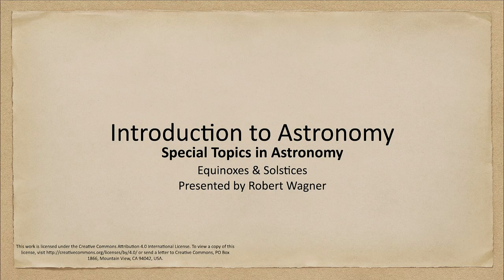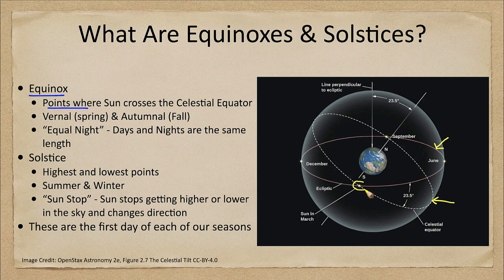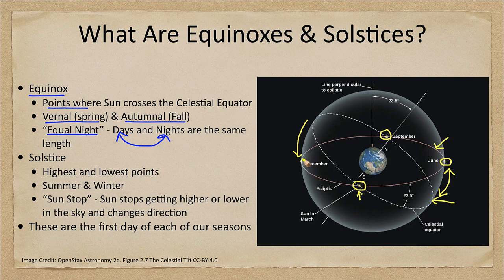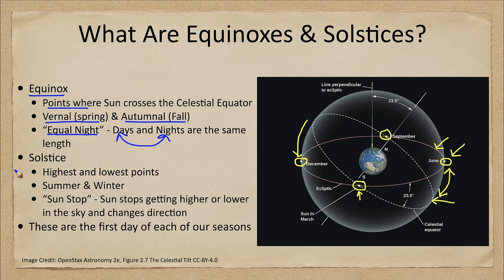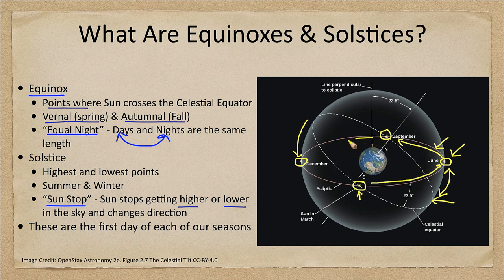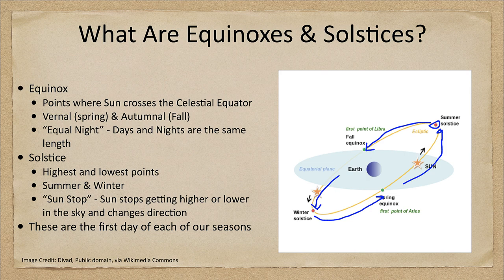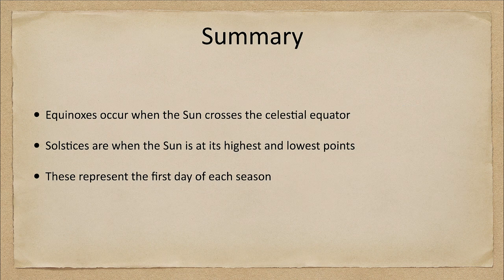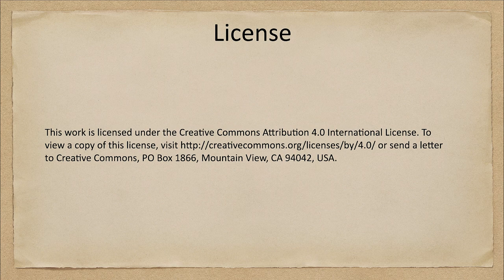Special Topics in Astronomy - Equinoxes & Solstices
In this lecture, we will look at the equinoxes and solstices and what these mean in astronomy. We will also look at their relationship to the position of the Sun in the sky and the seasons.